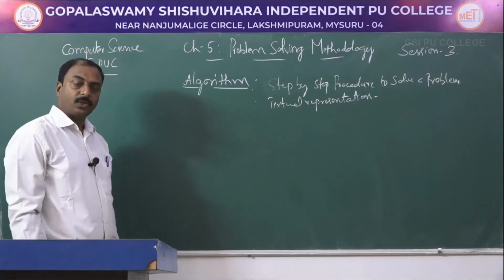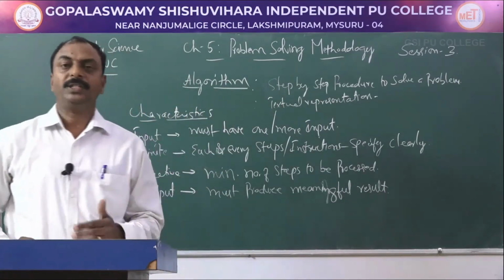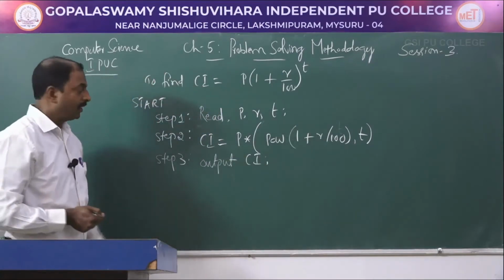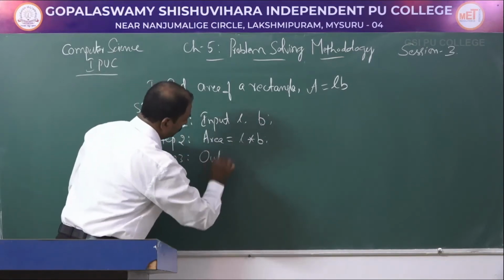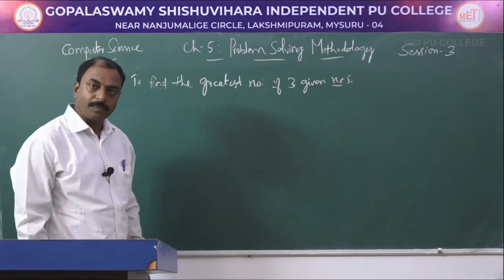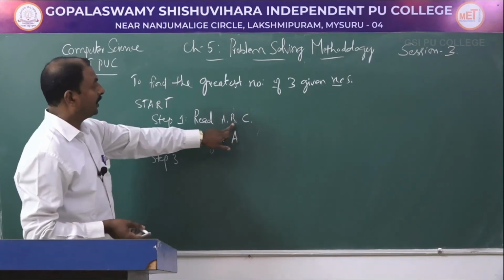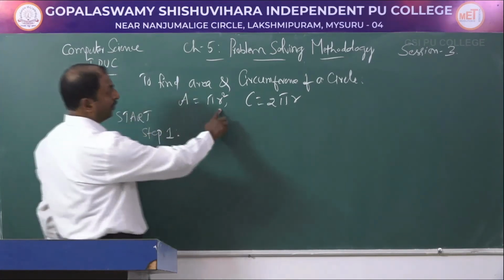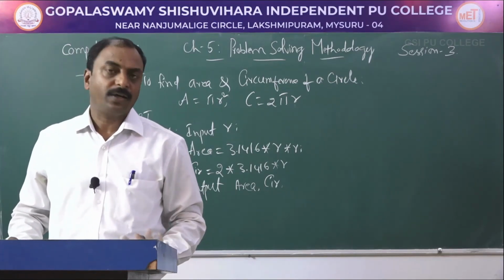COMPUTER SCIENCE | 1st PUC | CH 05 | PROBLEM SOLVING METHODOLOGY - ALGHORITHM | S03